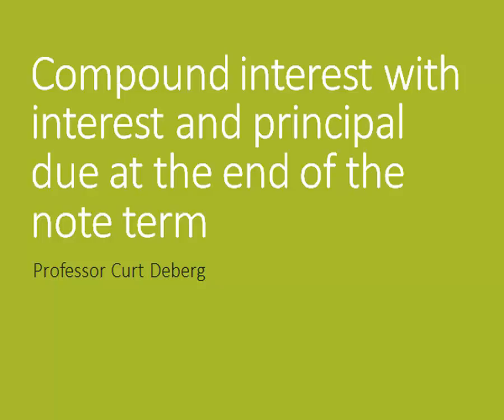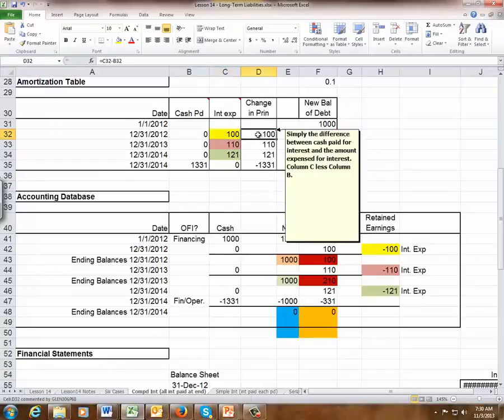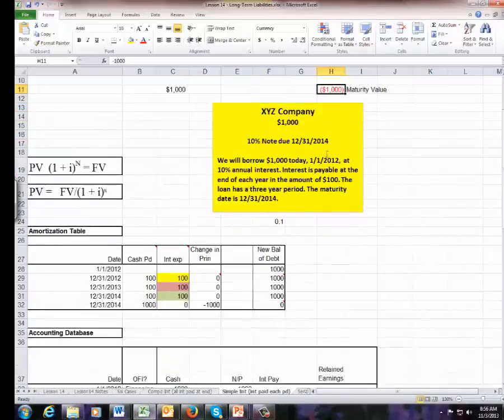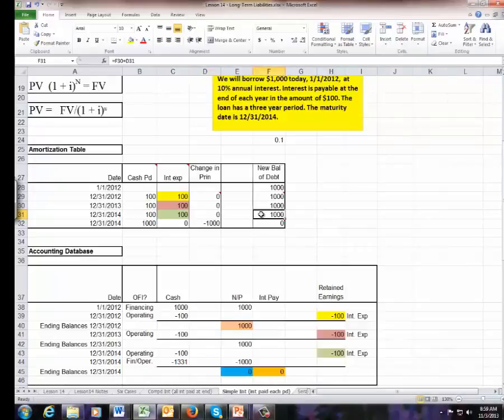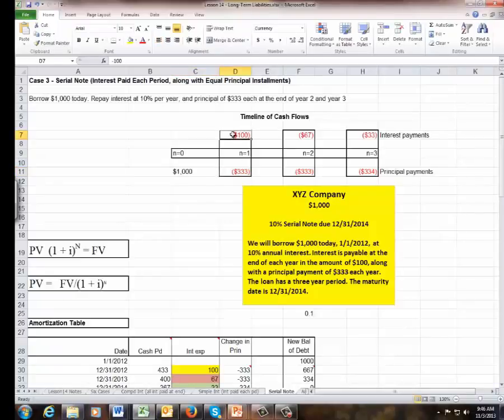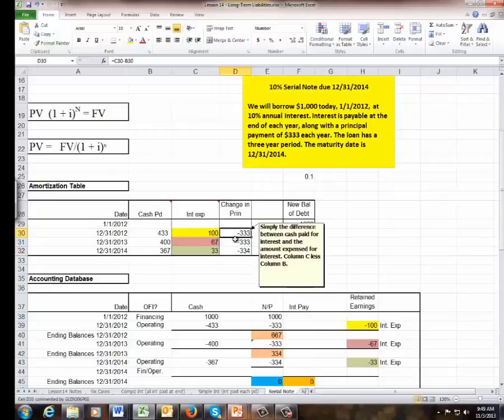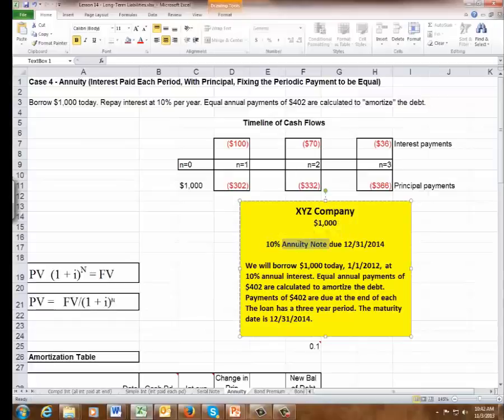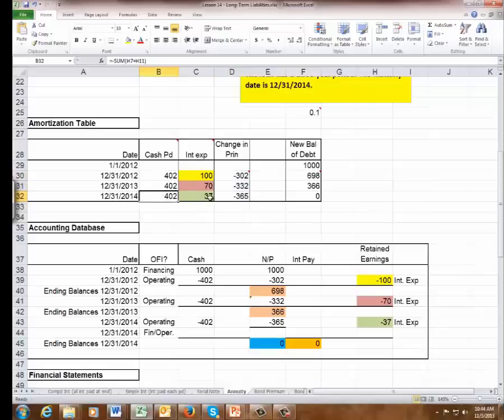Four Cases of Interest